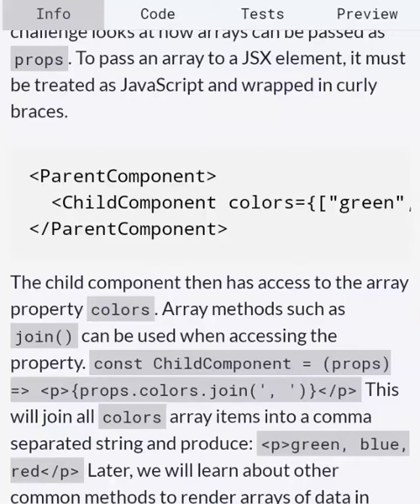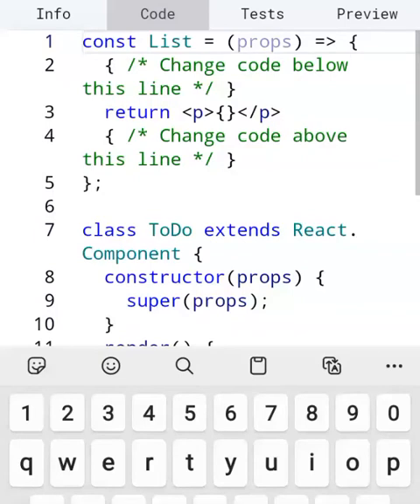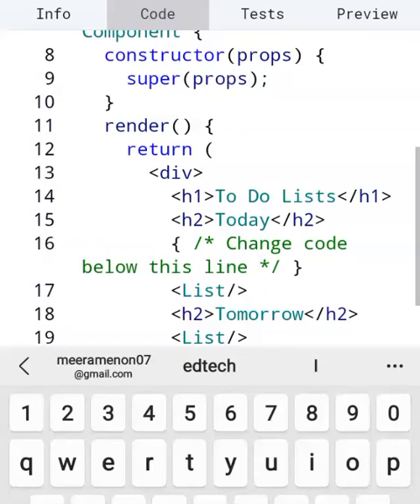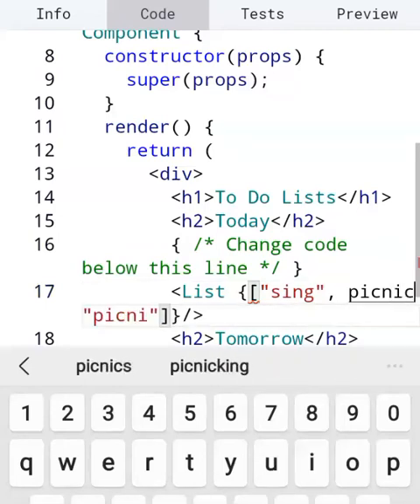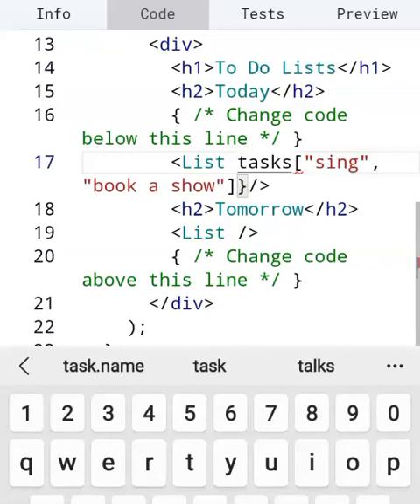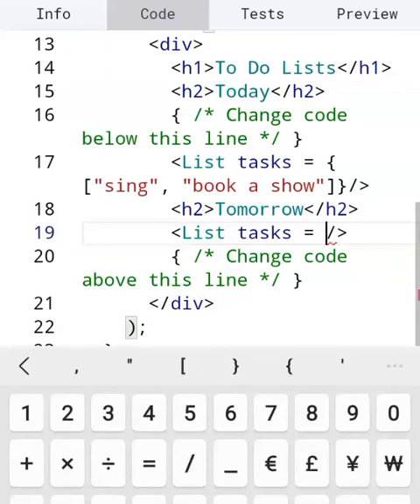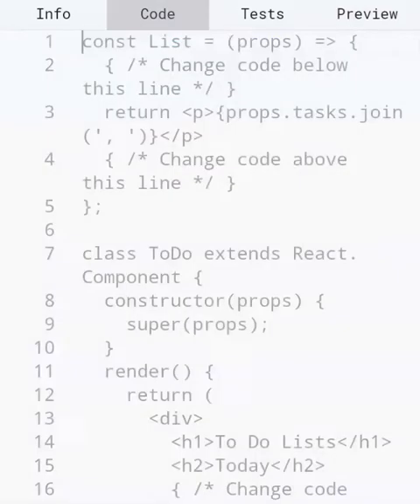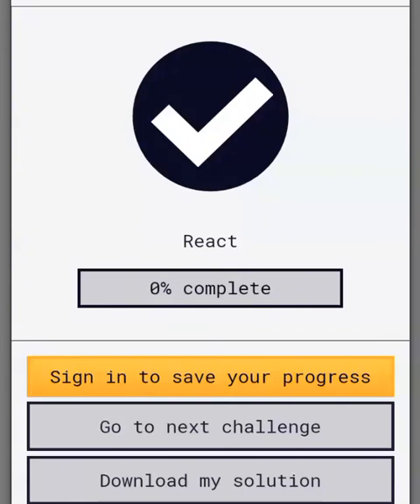Pass an array as props - freeCodeCamp basic React- ReactJS tutorial for beginners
This ReactJS Tutorial for beginners will teach you how to pass arrays as props from parent component to child component.

love with React.